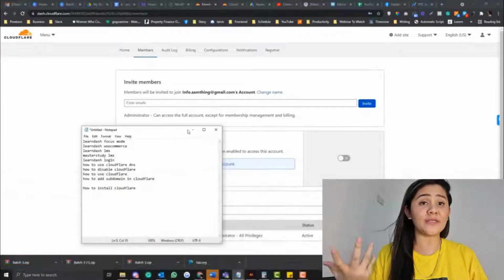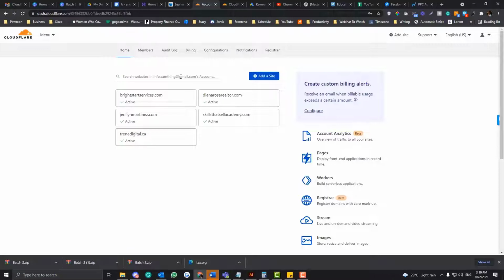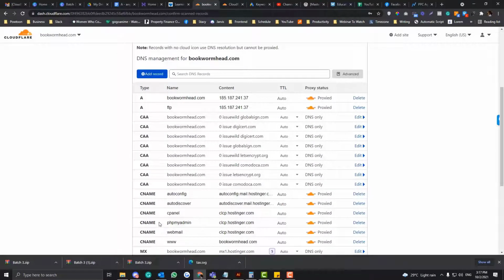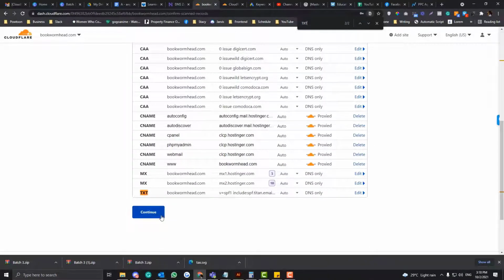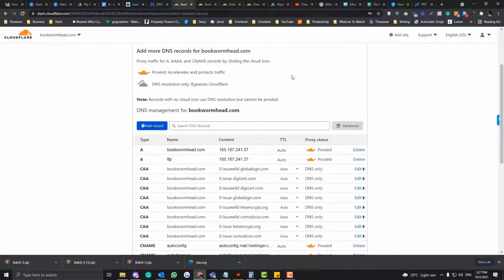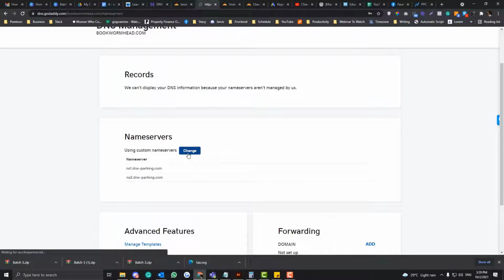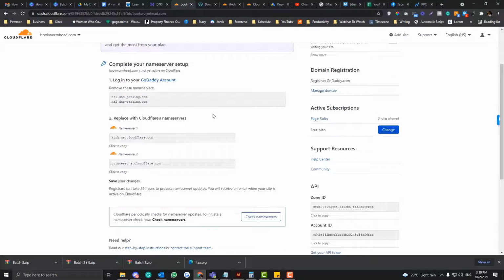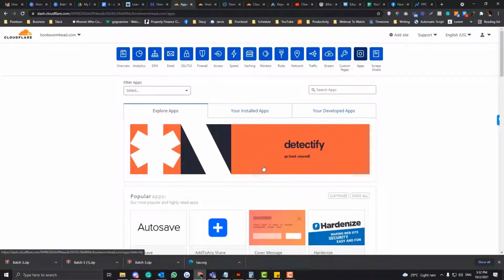Cloudflare Tutorial For Beginners: How to Setup Cloudflare And The Terms You Need to know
In this tutorial, you will learn what's the meaning of cloudflare and why do you need to setup cloudflare on your website to improve the overall performance of your speed.

We Will also cover how to verify your domain in Cloudflare portal via nameserver.